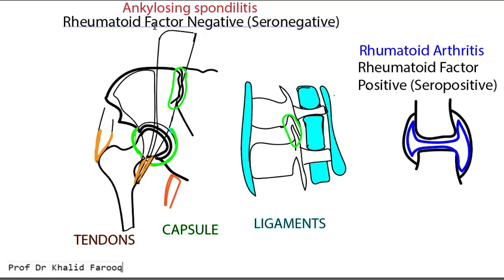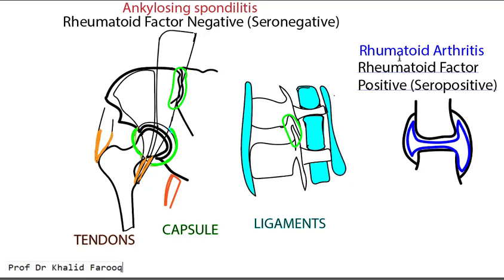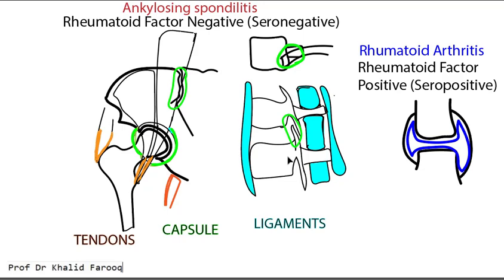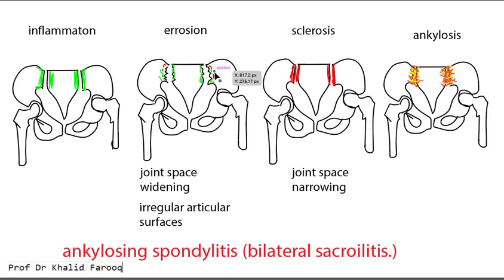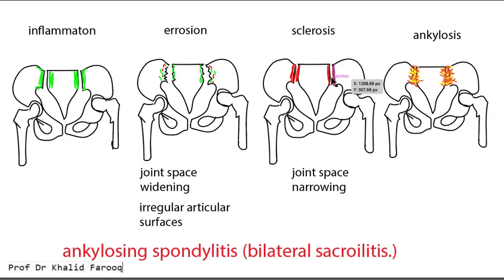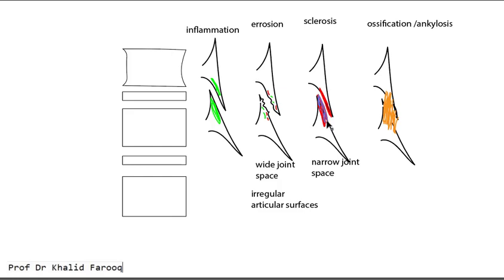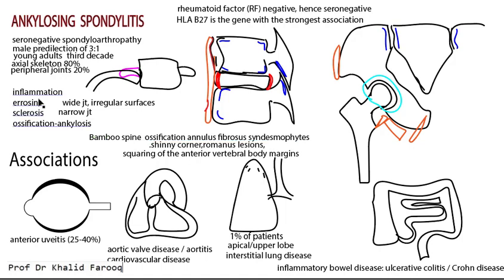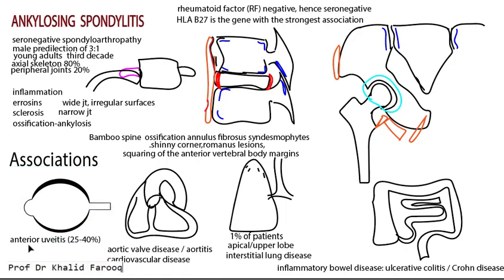ankylosing spondylitis part one 1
ankylosing spondylitis